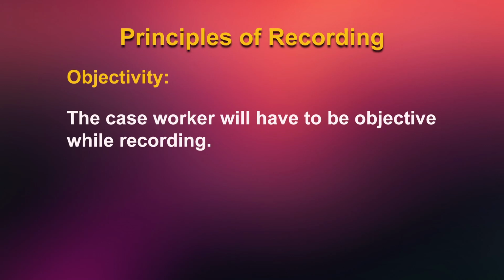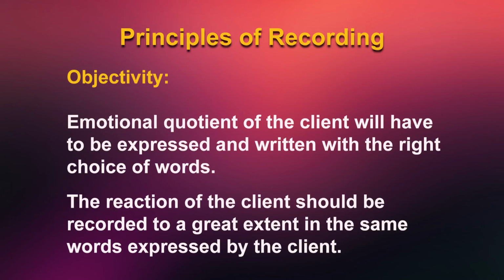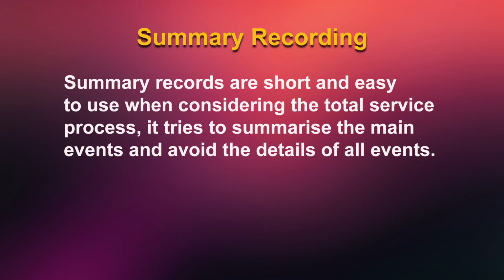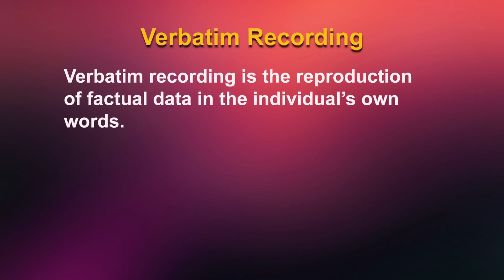Types of Recording in Social Case Work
The aim of recording in social case work is to reflect an orderly way of thinking. The case record should contain a clear, concise, accurate and objective presentation of the material. Record is a dynamic and flexible. The record should bring out clearly the nature of the problem presented. New forms of recording like videography, tape recording and other electronic gadgets are used in recording.